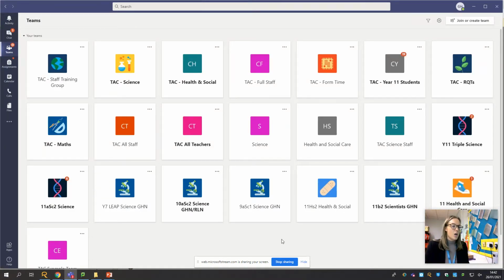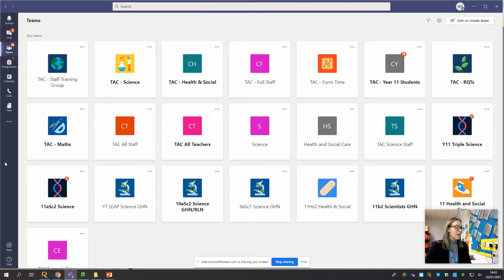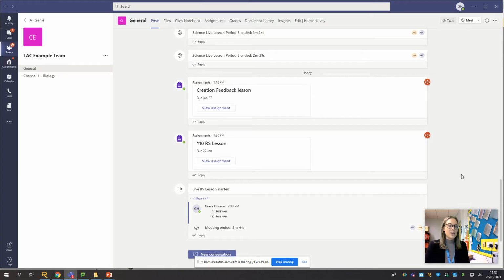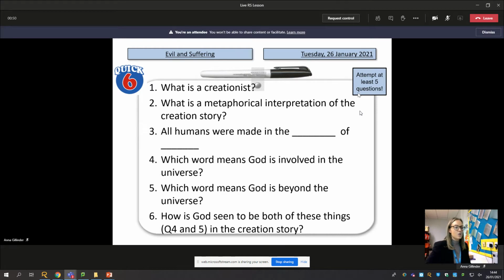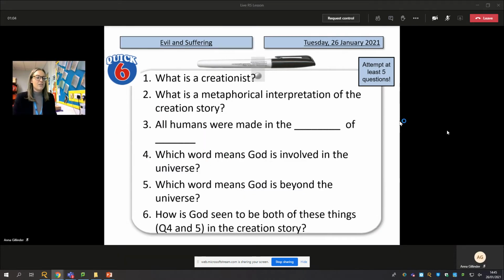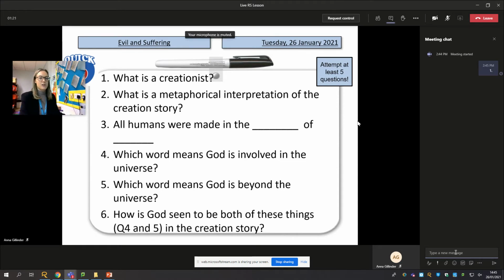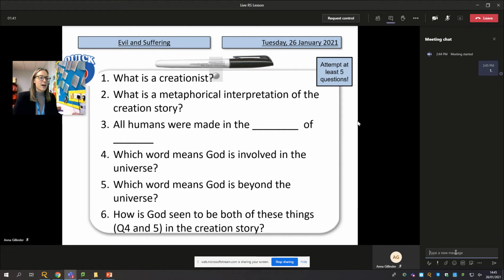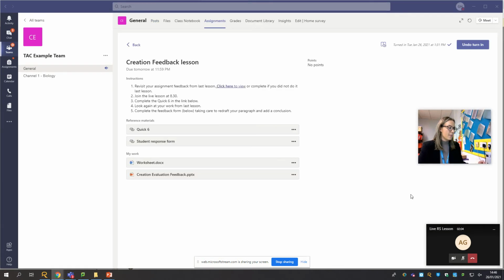Taking part in live lessons